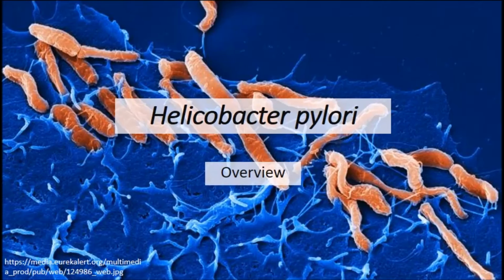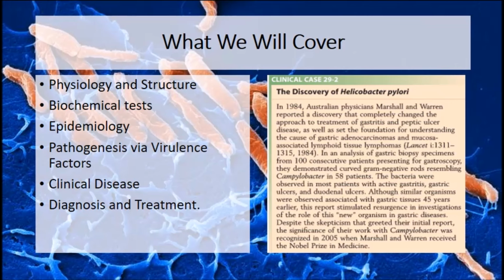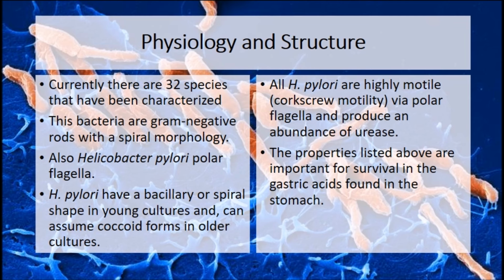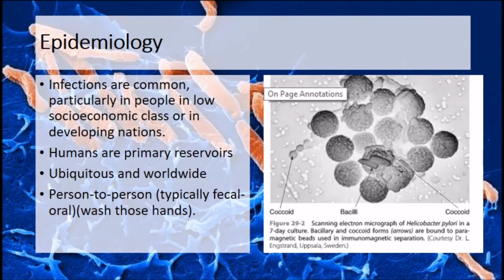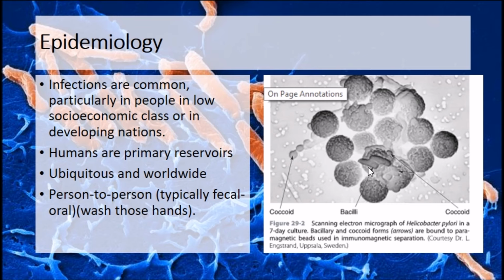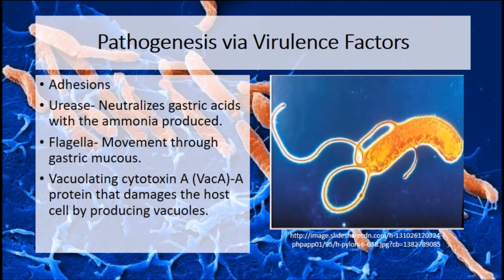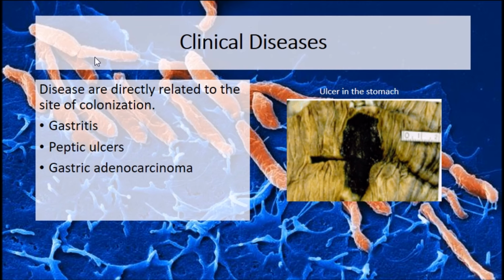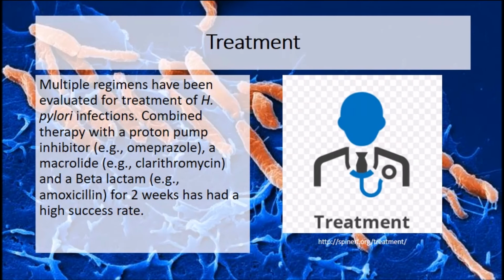Helicobacter pylori (Medical Overview)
What is Helicobacter pylori?
Helicobacter pylori (H. pylori) infection occurs when a type of bacteria called Helicobacter pylori (H. pylori) infects your stomach. This usually happens during childhood. A common cause of peptic ulcers, H. pylori infection may be present in more than half the people in the world.

Helicobacter pylori

Ronnie Henry, Bradley A. Connor

INFECTIOUS AGENT

Helicobacter pylori is a small, curved, microaerophilic, gram-negative, rod-shaped bacterium.

TRANSMISSION

Believed to be mainly fecal-oral or possibly oral-oral.

EPIDEMIOLOGY

About two-thirds of the world’s population is infected, but it is more common in developing countries.

CLINICAL PRESENTATION

Usually asymptomatic, but H. pylori is the major cause of peptic ulcer disease and gastritis worldwide, which present as gnawing or burning epigastric pain. Less commonly, symptoms include nausea, vomiting, or loss of appetite. Infected people have a 2- to 6-fold increased risk of developing gastric cancer and mucosal-associated-lymphoid-type (MALT) lymphoma compared with their uninfected counterparts.

DIAGNOSIS

Fecal antigen assay, urea breath test, rapid urease test, or histology of biopsy specimen. A positive serology indicates present or past infection.

TREATMENT

Asymptomatic infections do not need to be treated. Patients with active duodenal or gastric ulcers should be treated if they are infected. Treatment should be determined on an individual basis. Standard treatments are clarithromycin triple therapy (proton pump inhibitor [PPI] + clarithromycin + amoxicillin or metronidazole) or bismuth quadruple therapy (PPI or H2-blocker + bismuth + metronidazole + tetracycline).

This is a brief overview of the bacteria Helicobacter pylori.
Epidemiology
RX and DX